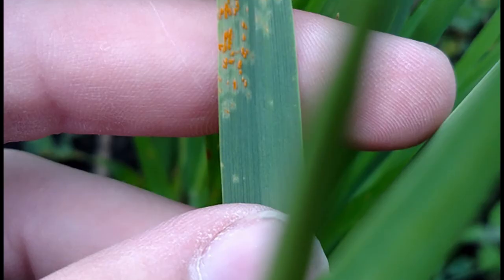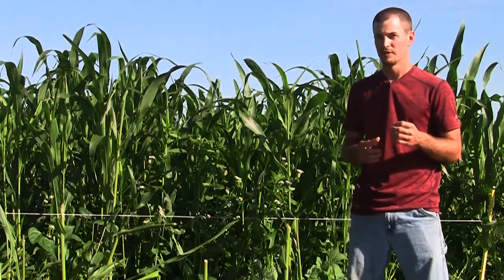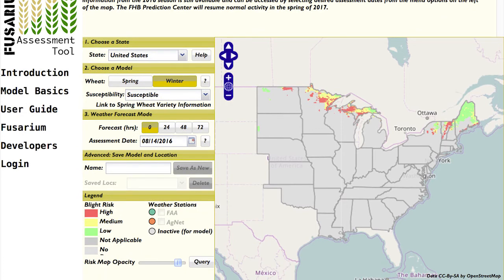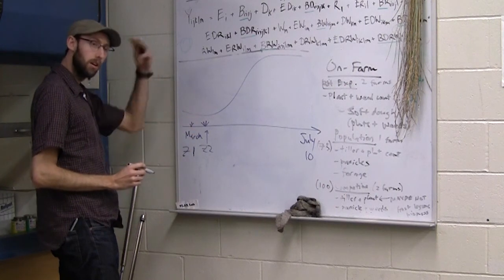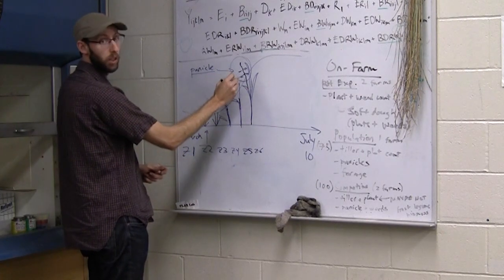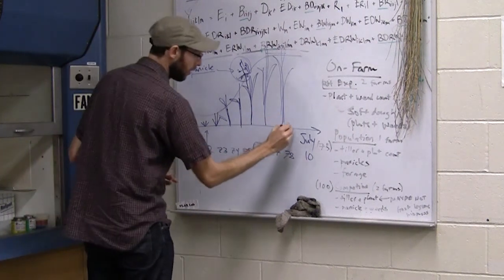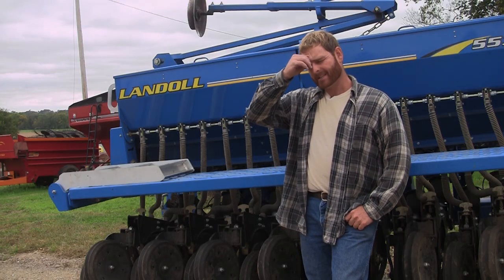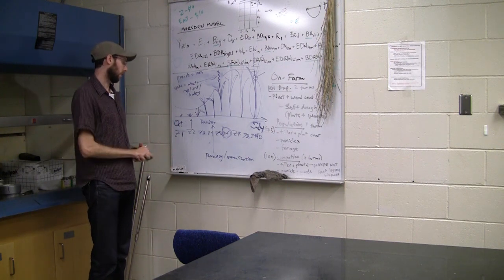Rotationally Raised - Crop Protection: Growth Stages, Fertilizers and Fungicides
In this week's episode of Rotationally Raised, "Crop Protection: Growth Stages, Fertilizers and Fungicides" we learn from PFI farmers about small grains fertility and disease management and from Iowa State University graduate student David Weisberger about small grains growth and development.